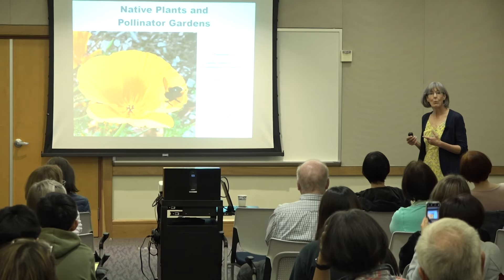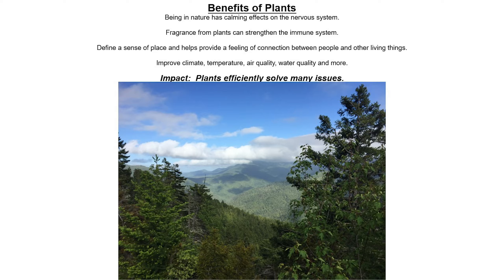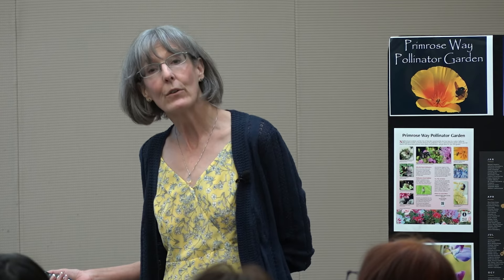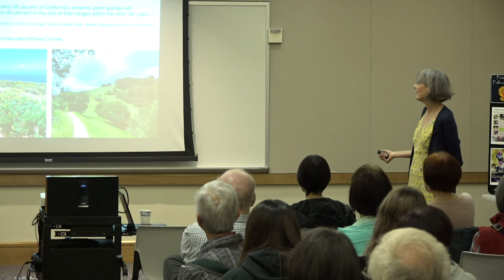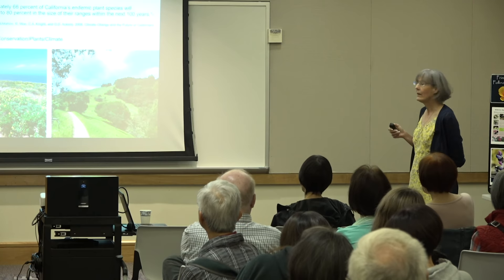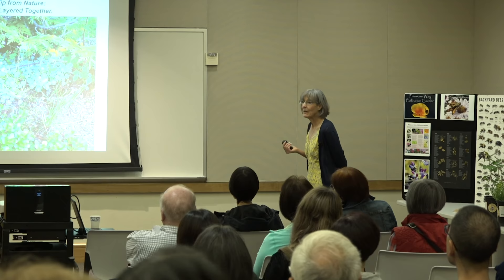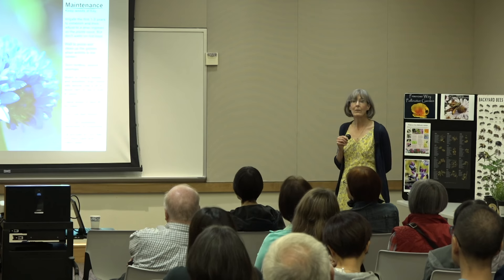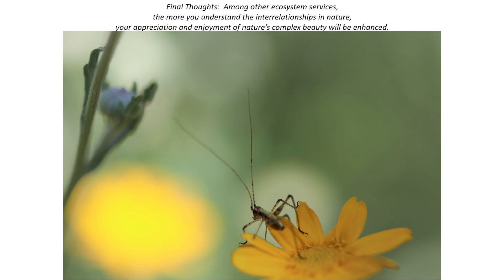Native Plants and Pollinator Gardens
Spring is around the corner--are you thinking of starting a garden this year?

Juanita Salisbury, Ph.D. gives a talk at the Millbrae Library on gardening in California to attract native pollinators.